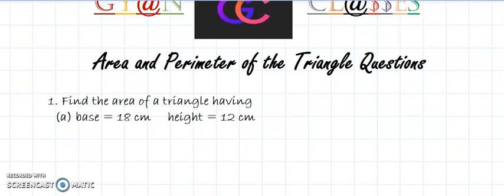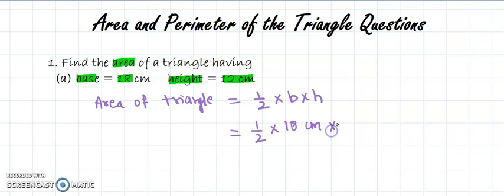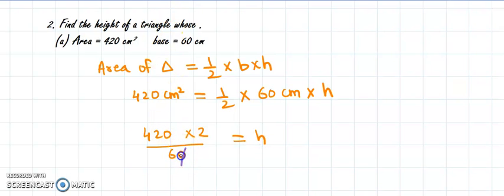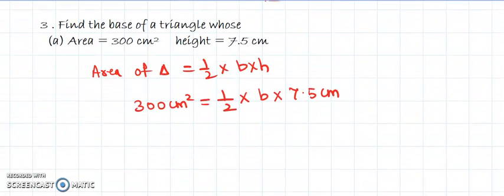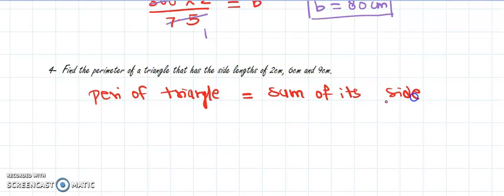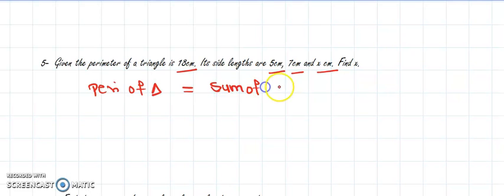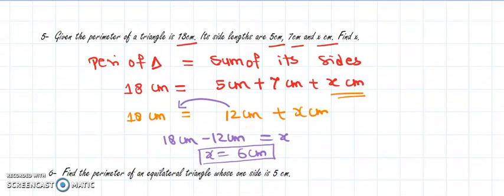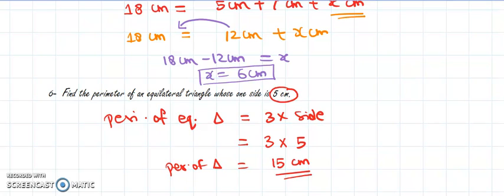AREA & PERIMETER OF TRIANGLE DIFFERENT QUESTIONS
How to solve area & perimeter different questions.